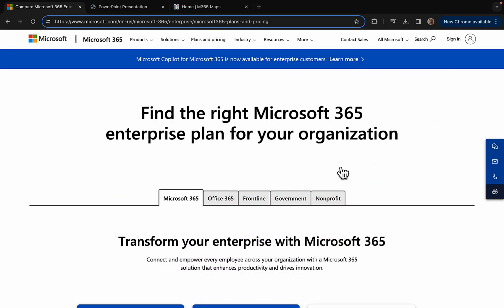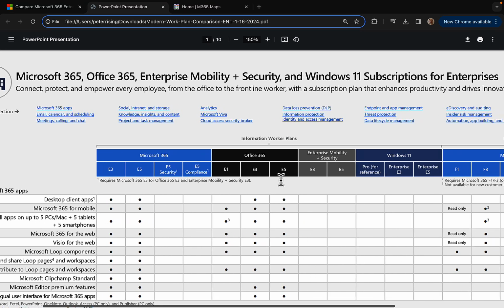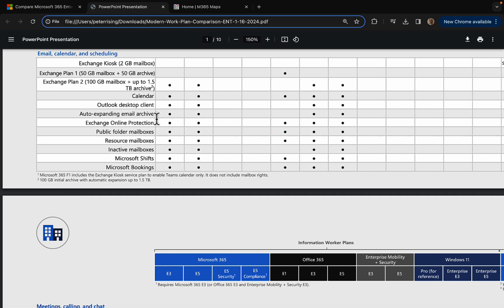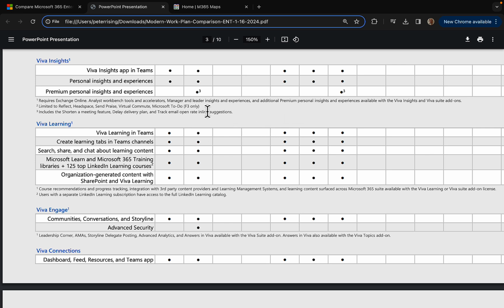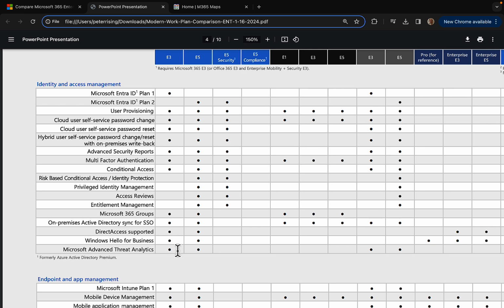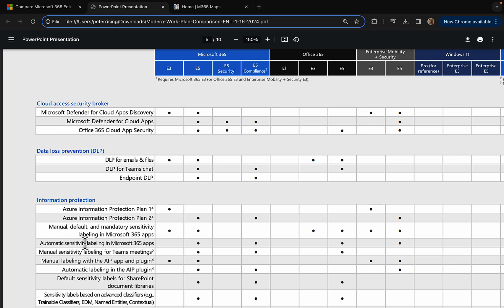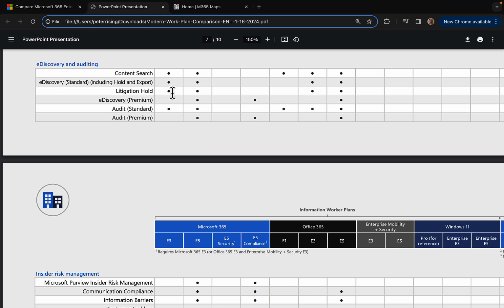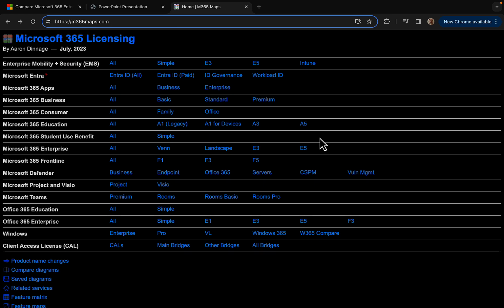Microsoft 365 E3 Vs E5: Find Your Perfect Plan - Features & Pricing | Peter Rising MVP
Need help with choosing the right Microsoft 365 plan for your business? This video is your ultimate guide to understanding the differences between Microsoft 365 E3 and E5 plans. We look deep into features, pricing, and benefits to help you make an informed decision tailored to your needs.

Whether you're a small business owner or part of an enterprise-level organization, get clarity on which plan—E3 or E5—best fits your organization's requirements. Watch now to simplify your Microsoft 365 plan selection process!

This video concerns Microsoft 365 E3 Vs E5: Find Your Perfect Plan - Features & Pricing. But It also covers the following topics:

M365 E3 E5 Cost Analysis
Selecting M365 Plan
Microsoft 365 E3 E5 Overview

Video Title: Microsoft 365 E3 Vs E5: Find Your Perfect Plan - Features & Pricing | Peter Rising MVP